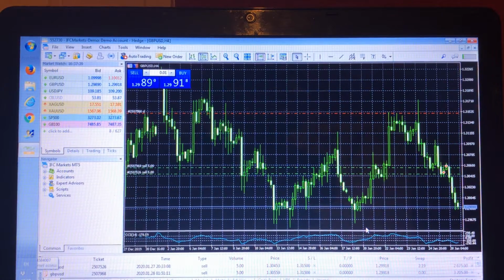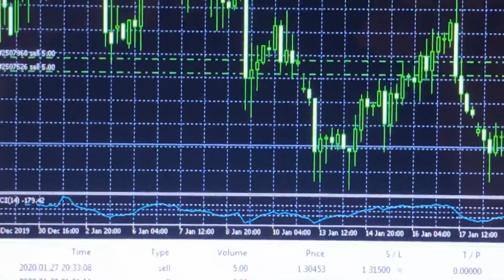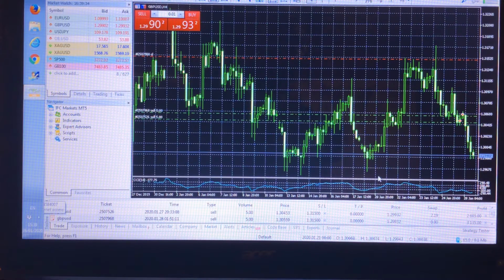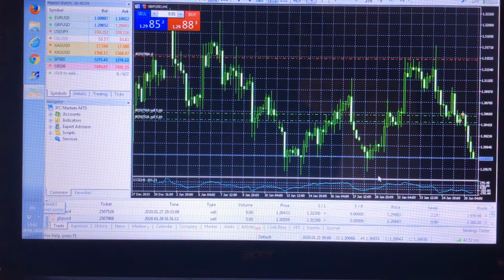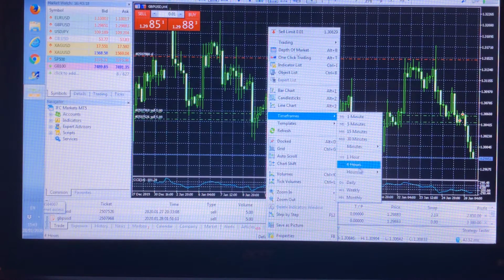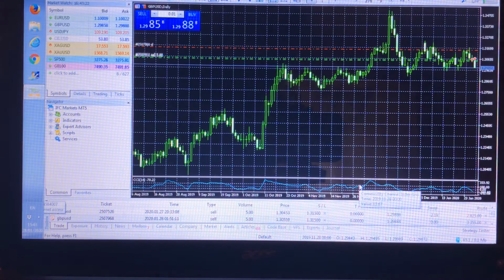Checking Trades 15.50.28 $6,830 Trades Open Profit GBP/USD Ballantine Asset Management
Pound weakening against dollar 7% ROI on $100,000 investment in less than 24 hours paper profits of over $7k